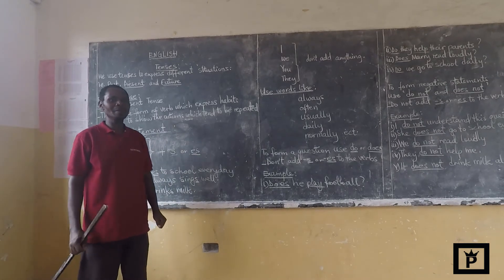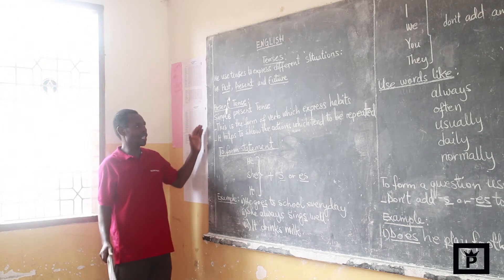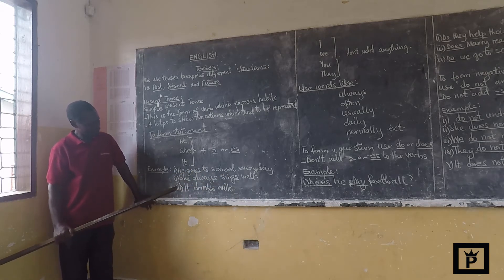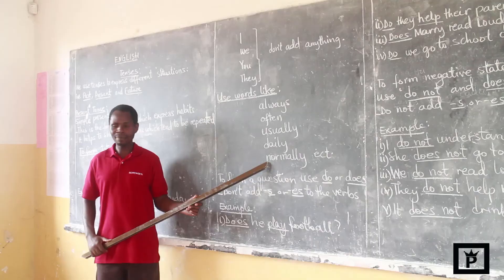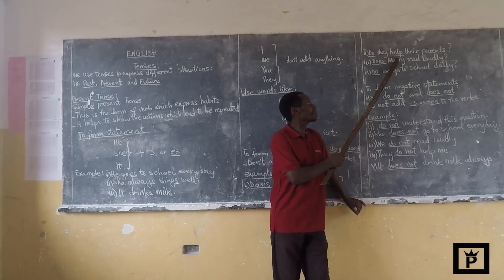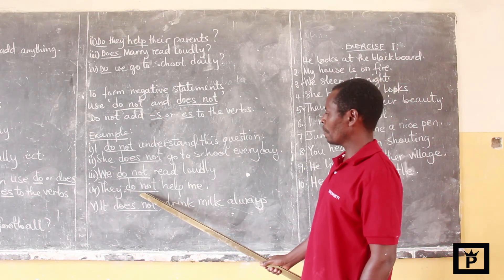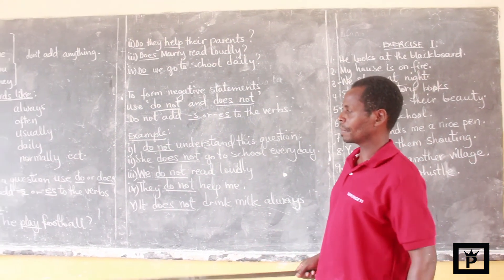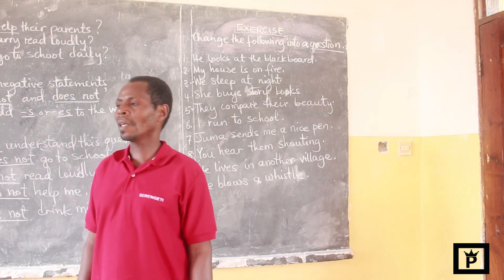English Tenses (Simple Present Tense). By Mr Banyukwa